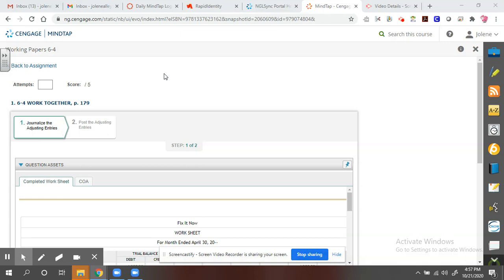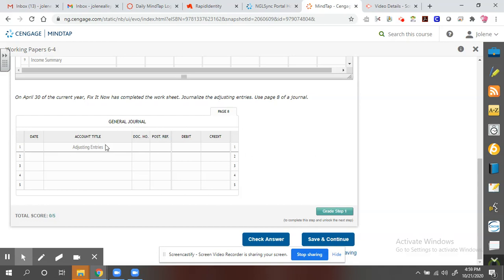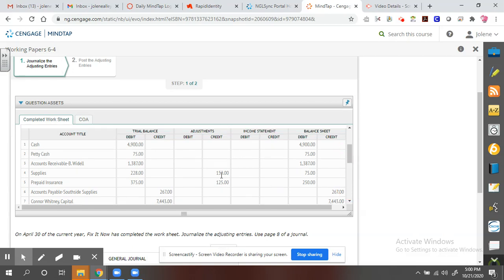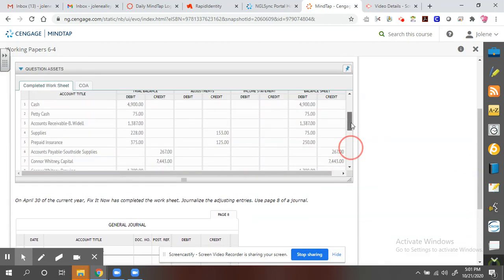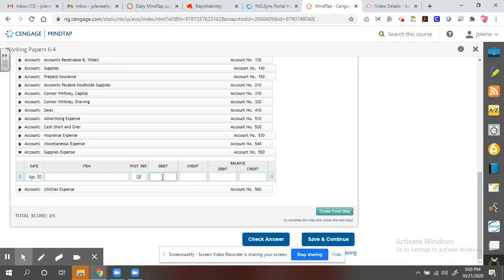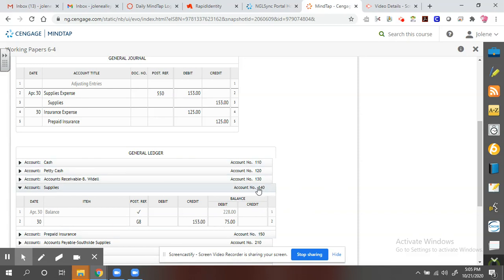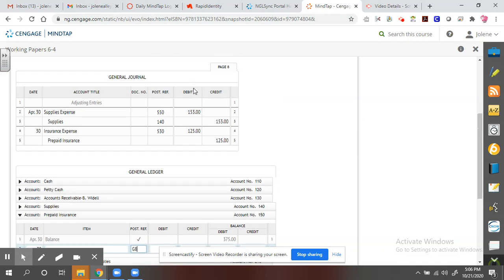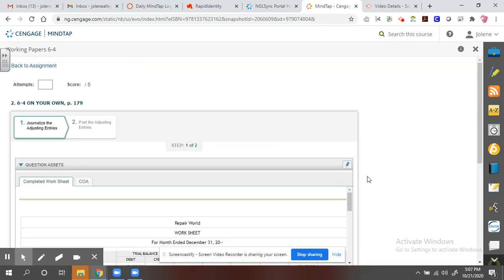Acc 1 4.03 Posting Adjusting Entries (textbook 6-4)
Journalizing and posting adjusting entries.